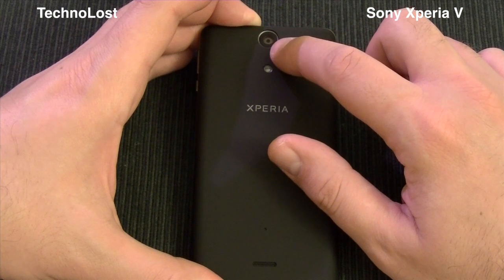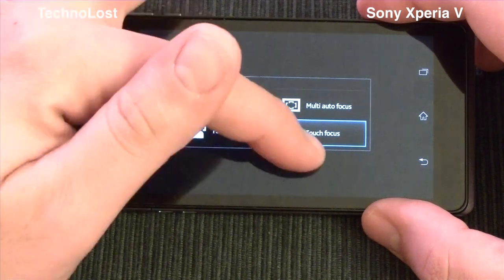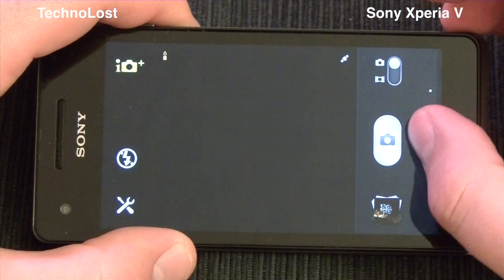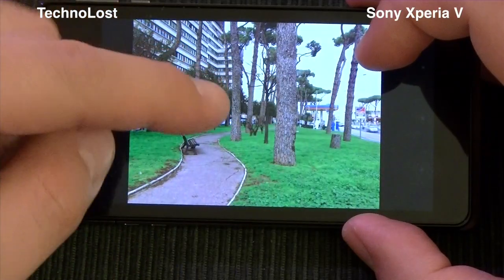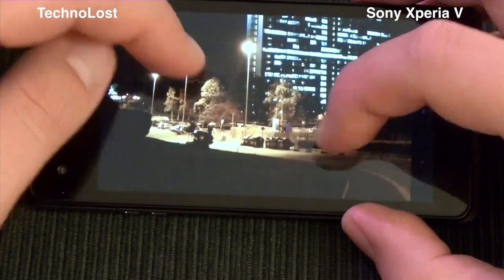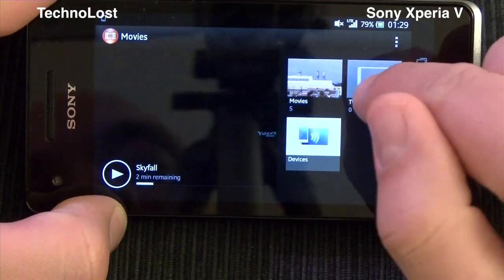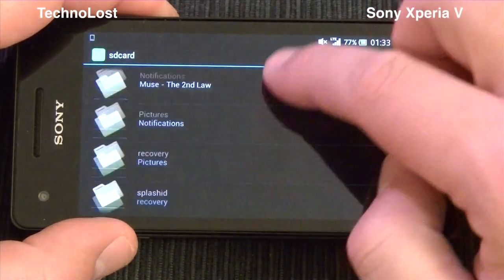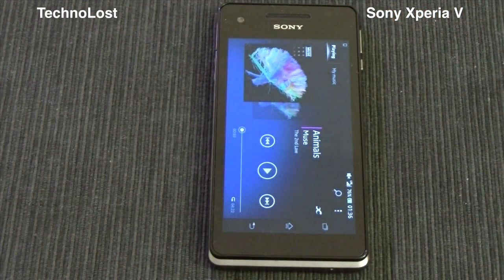Sony Xperia V - Multimedia Focus [ENG] by TechnoLost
Sony Xperia V multimedia focus: how does this device take picture, shoot video and playback several different video files.